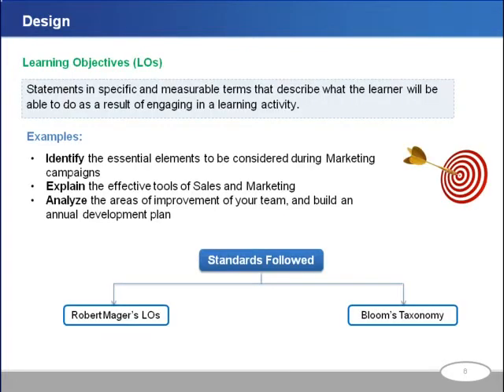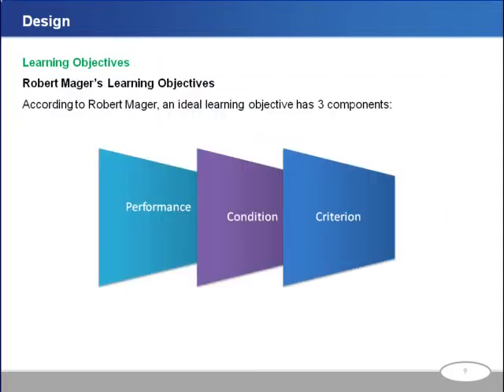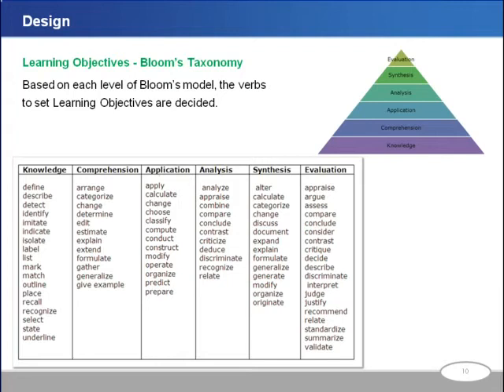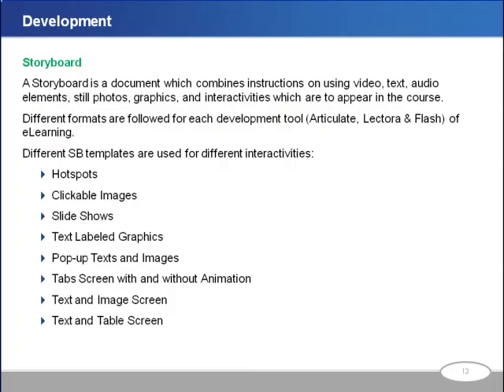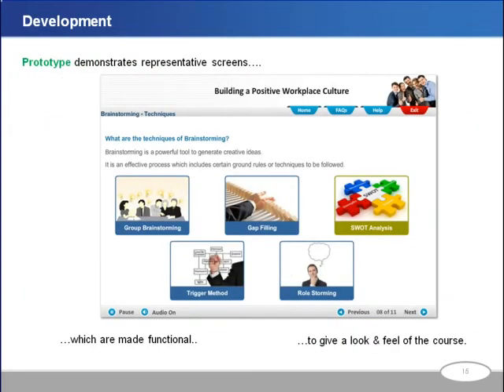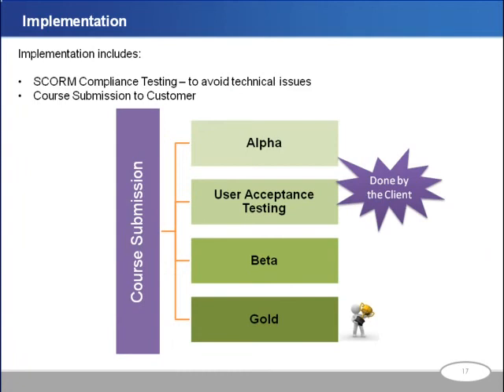What is the Learning Design Approach for Effective Learner Experience?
Are you curious about the Learning Design Approach for Highly Effective Learner Experience? In this  video, we delve into the concept of learning design and explore Commlab's approach to it. From content analysis and information categorization to learning objectives and strategies, we cover all aspects of the design process. Join us to learn more and enhance your understanding of this crucial approach. Don't miss out on this valuable opportunity to expand your knowledge.